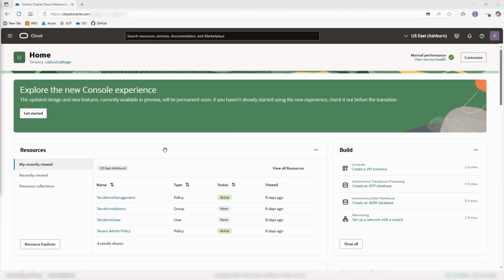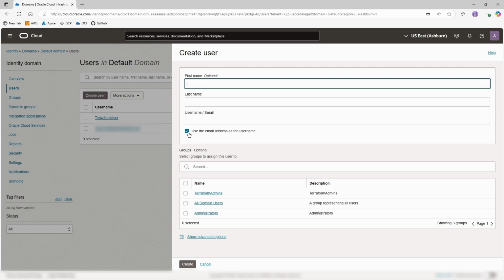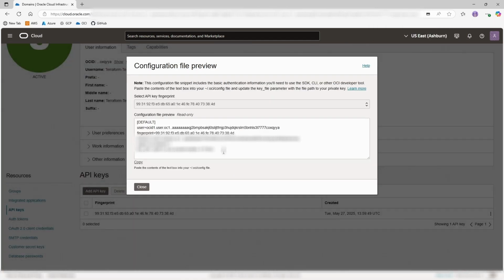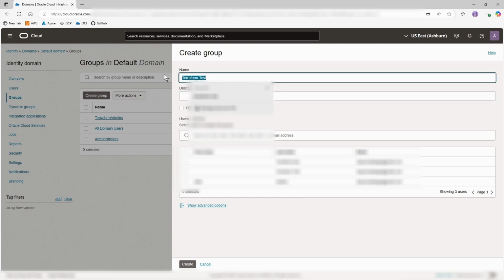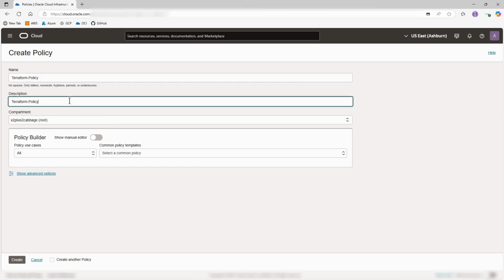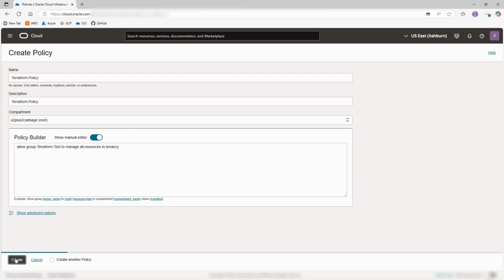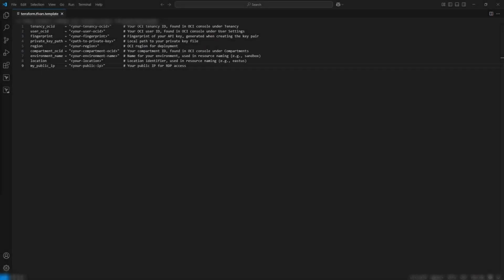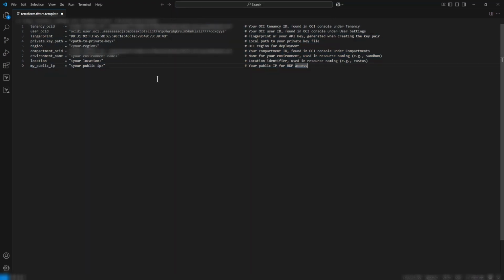Quick & Easy OCI Service User Setup for Terraform Publishing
Learn how to create an Oracle Cloud Infrastructure (OCI) Service User for secure Terraform publishing in this clear, step-by-step tutorial! Perfect for automating infrastructure or managing OCI resources, this guide shows you how to set up a Service User with the right permissions in just a few minutes. Tailored for both beginners and seasoned pros—simple, no-fuss instructions to get you started fast!